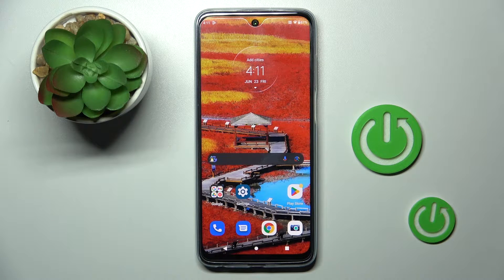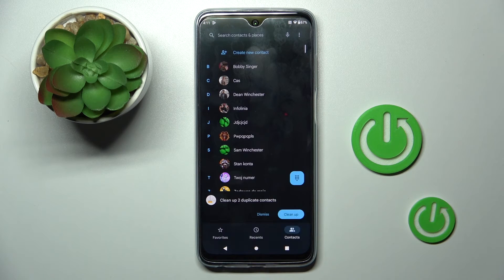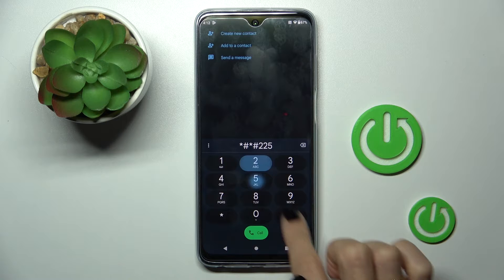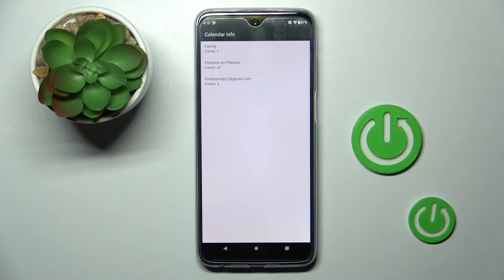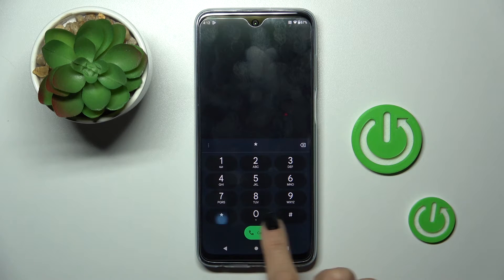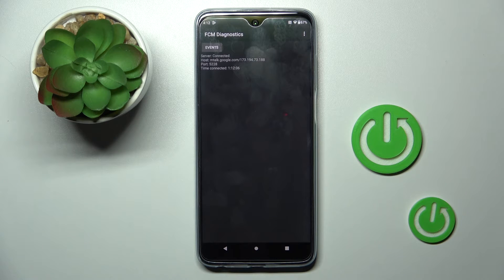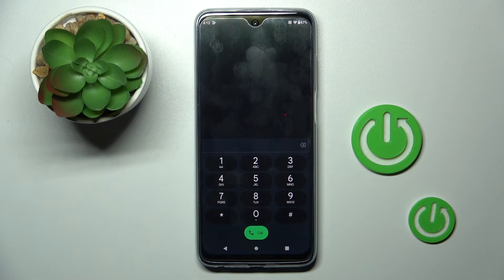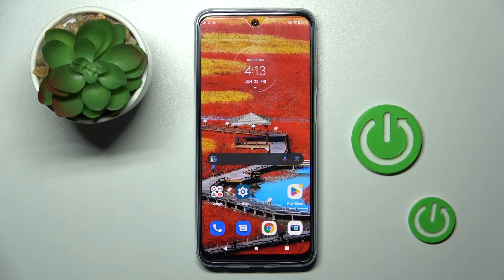MOTOROLA Moto G Play (2023) - All Secret Dial Codes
Unlock hidden treasures with secret dial codes on your Motorola Moto G Play (2023)! In this tutorial, we'll explore the dialer app, revealing secret codes that open up hidden menus, diagnostic tools, and advanced settings. Learn how to input these codes and discover a world of exciting features to enhance your device's functionality. Unleash the power of secret dial codes and uncover the hidden potential of your Moto G Play (2023) smartphone. Get ready for a fascinating journey of exploration and customization. Join us now and unleash the possibilities!

How to dial secret codes on MOTOROLA Moto G Play (2023)? How to check the Serial number of MOTOROLA Moto G Play (2023) with a dial code? How to see the IMEI number on MOTOROLA Moto G Play (2023) phone using a secret dial code?